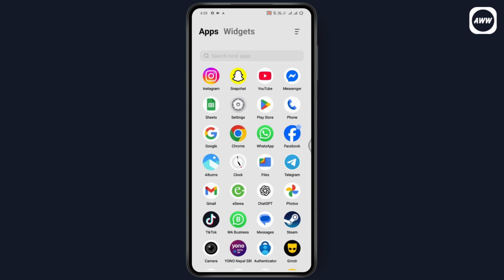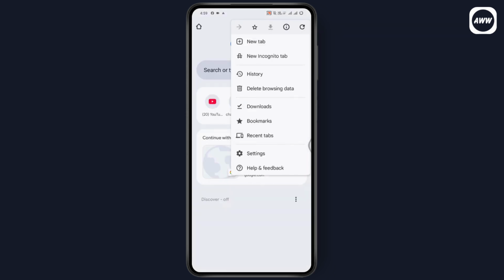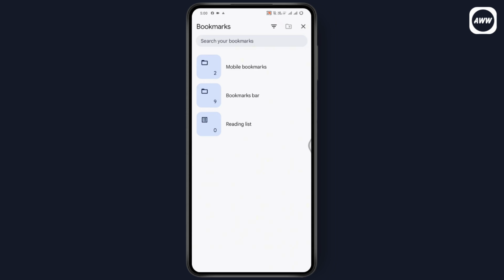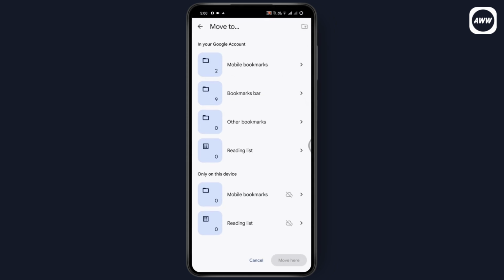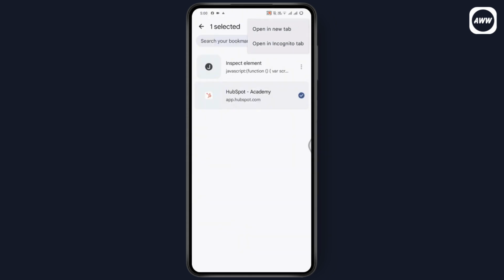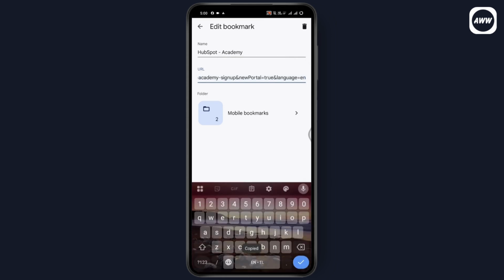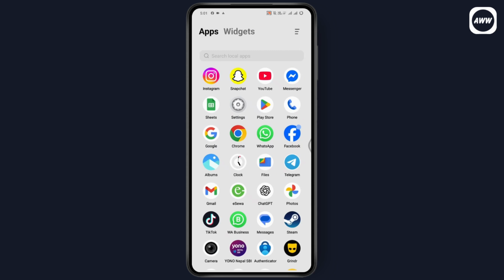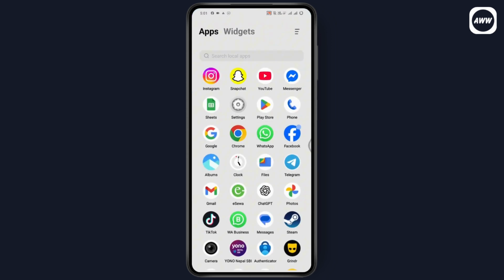How To Share And Export Bookmarks From Google Chrome On Android (2025)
How To Share And Export Bookmarks From Google Chrome On Android
how to export bookmarks from chrome
how to export bookmarks from chrome android
how to share bookmarks from google chrome on android
how do i share bookmarks from google marks on mobile

Need to share or edit bookmarks in Google Chrome on Android? Follow this step-by-step guide to easily export, share, or modify your saved links.

0:00 - Introduction
0:05 - Opening Google Chrome and Accessing Bookmarks
0:15 - Navigating to the Mobile Bookmarks Section
0:25 - Selecting a Bookmark to Share
0:35 - Using the Share or Extract Option
0:45 - Copying and Pasting the Bookmark URL
0:55 - Editing a Bookmark Using the Pencil Icon
1:05 - Sending the Bookmark via Messenger or WhatsApp
1:15 - Conclusion